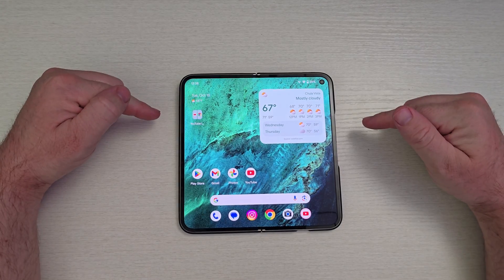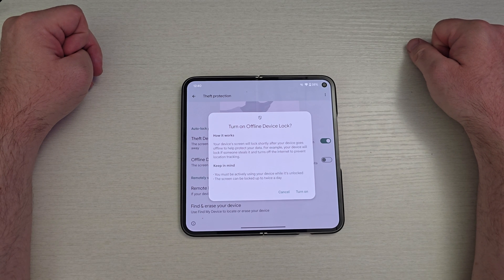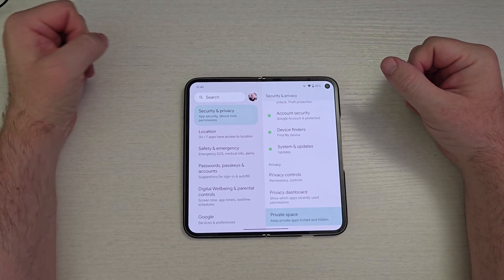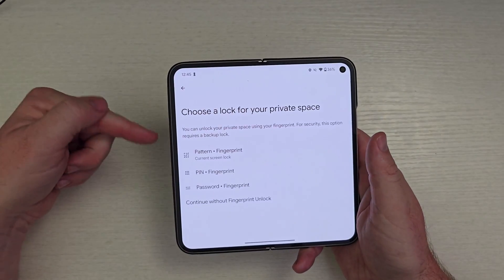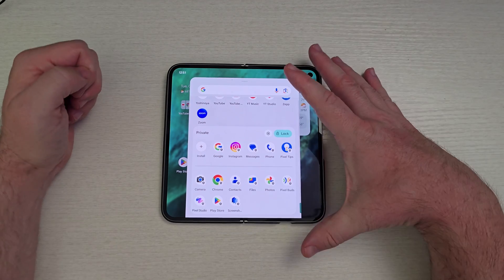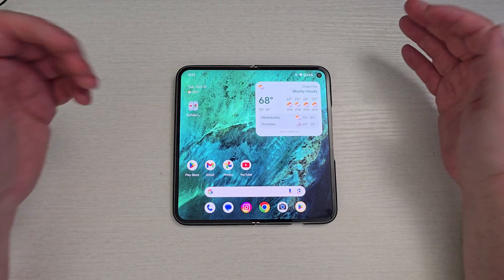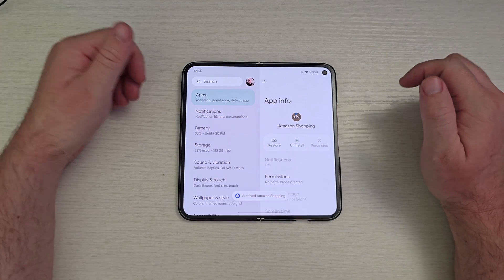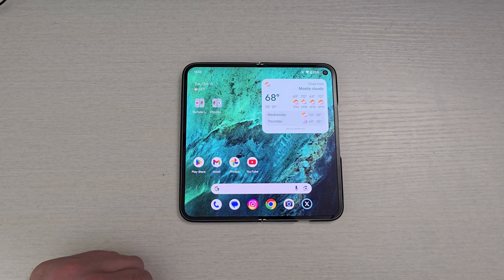Google Pixel 9 Pro Fold Android 15: My Favorite New Features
00:00 intro
00:16 Theft Detection
02:48 Private Space
07:52 Taskbar Hide and Unhide
08:30 App Pair
08:58 Archiving